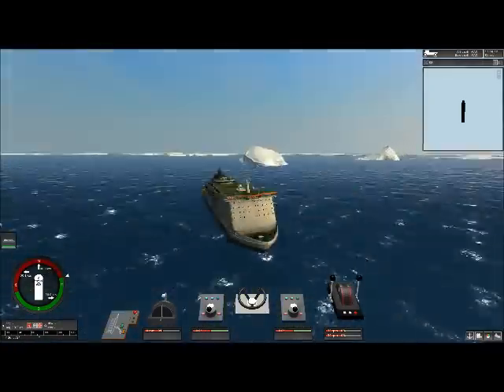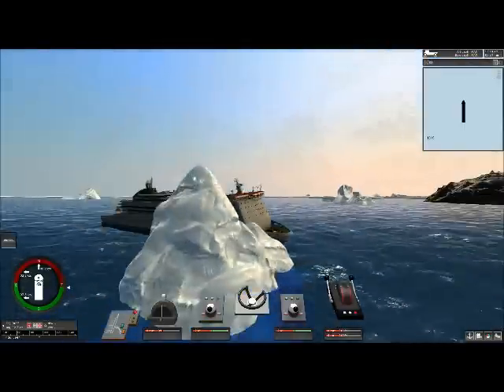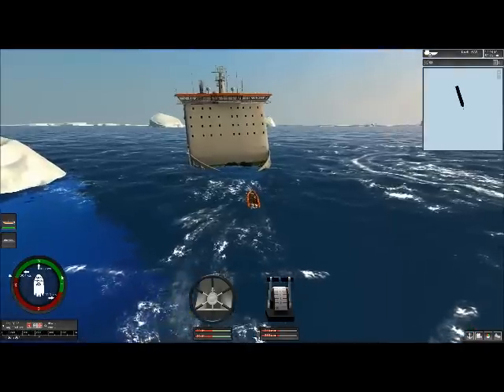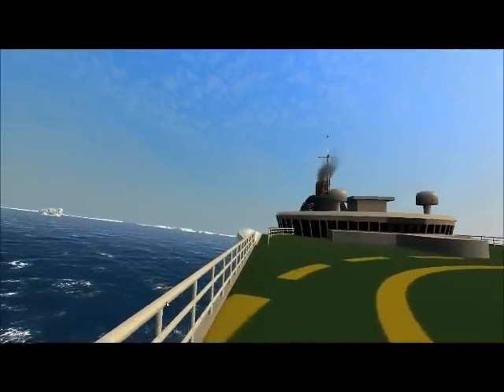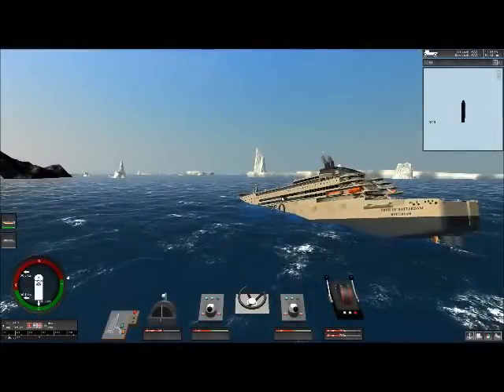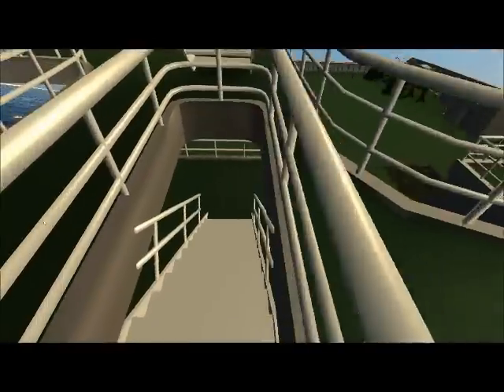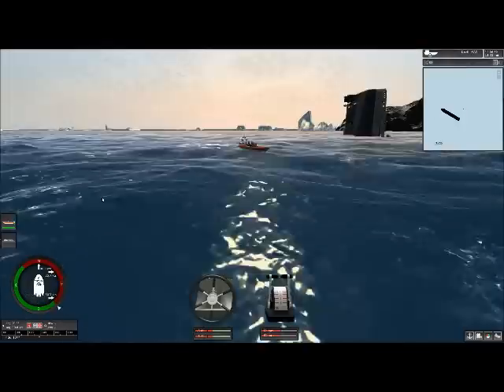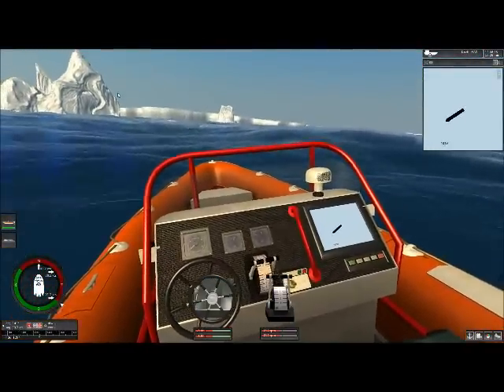SINKING P&O Pride of Rotadam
Yes thats right. The ship is going down... TITANIC Style!